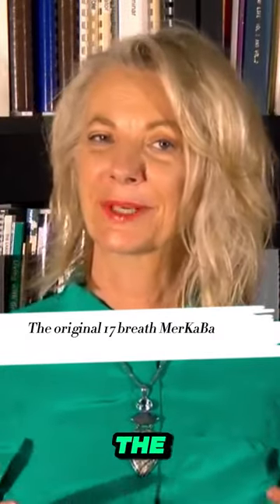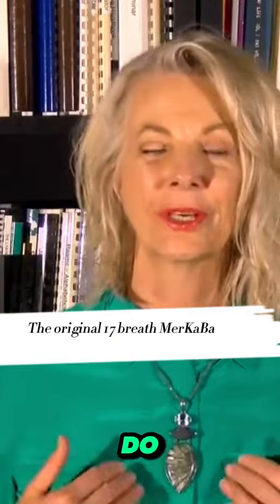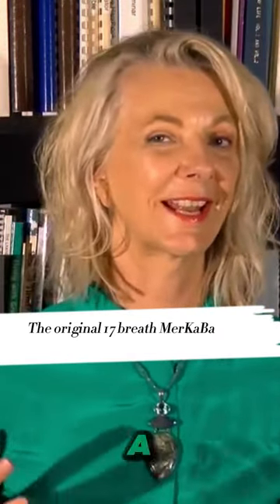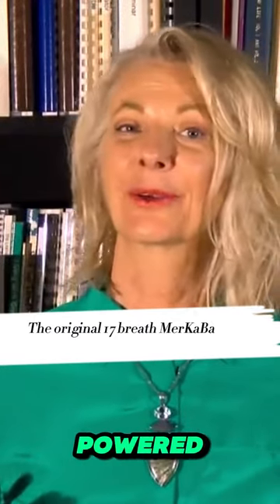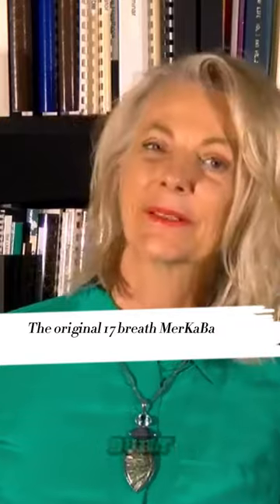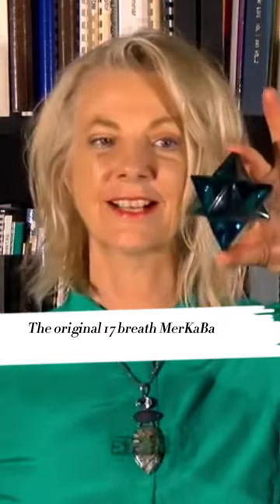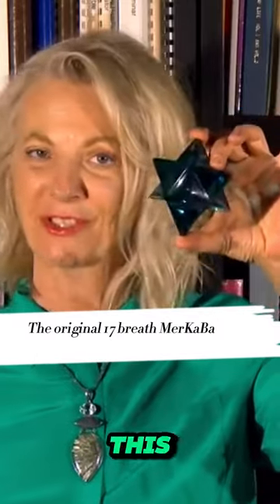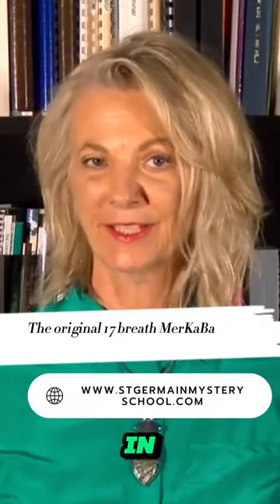"Understanding the Merkaba: A Deep Dive with Maureen"